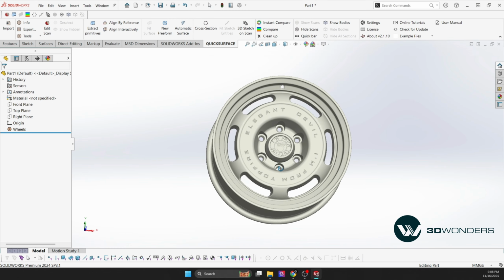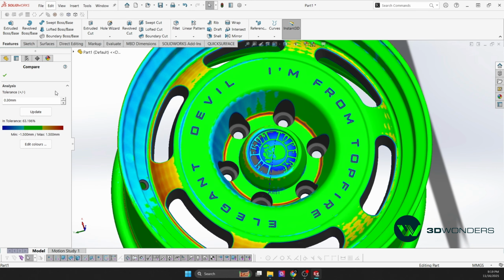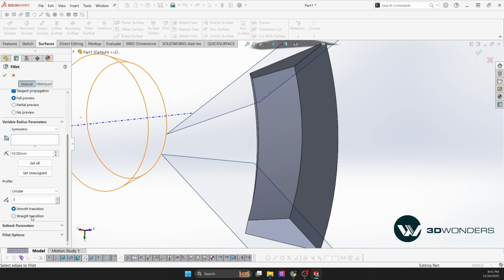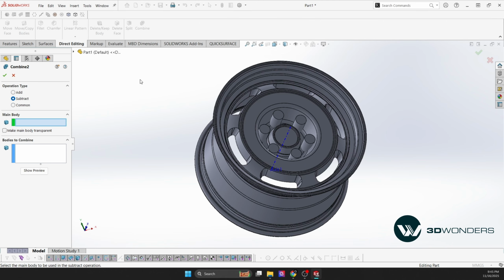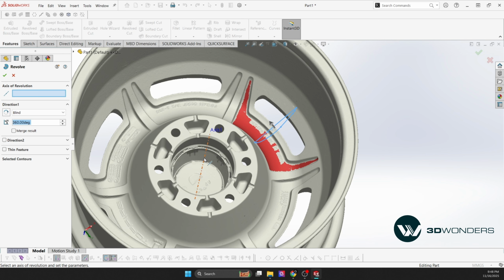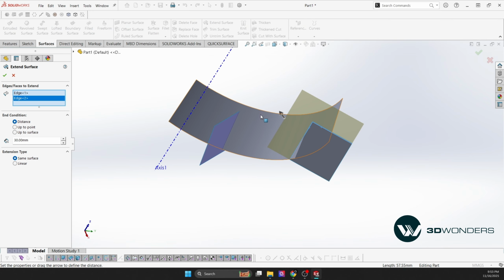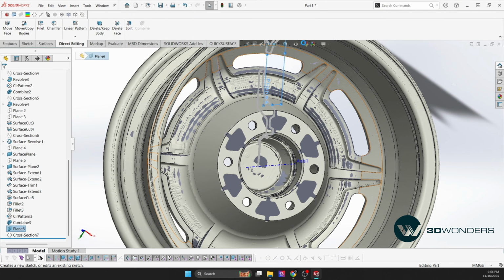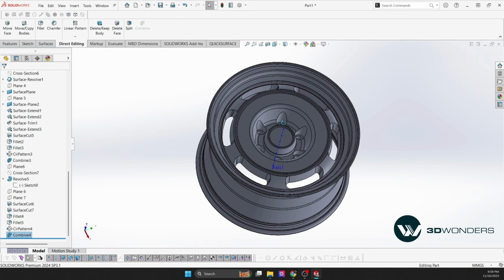Scan to CAD: How to Reverse Engineer a Wheel Hub in SolidWorks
Learn how to turn raw scan data into a clean, parametric wheel hub model using QuickSurface for SolidWorks.
This workflow shows how to work efficiently with scanned geometry and rebuild accurate engineering features based on real-world data captured with the Creality Raptor X.

We currently have Black Friday deals on selected 3D scanners and reverse engineering software.